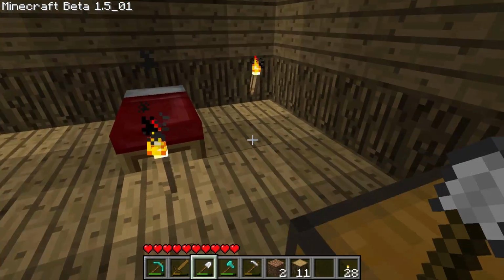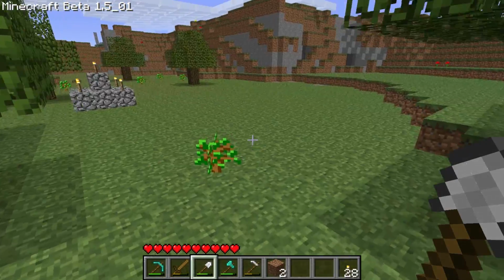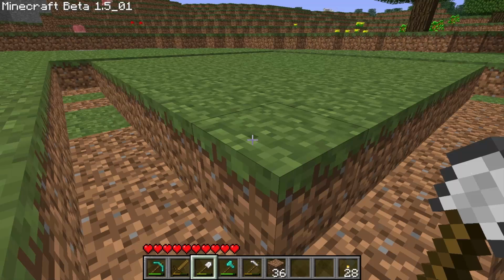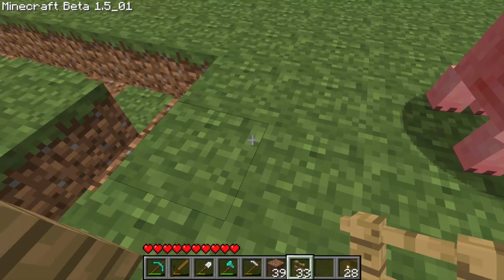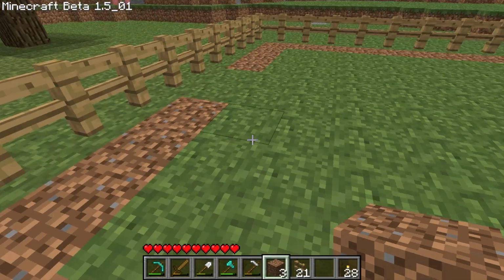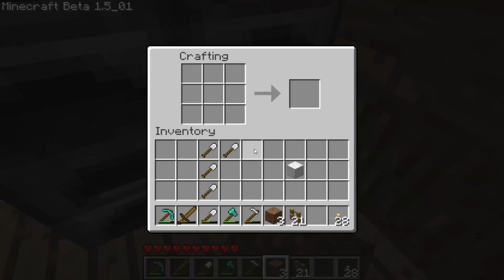minecraft herobrine hunt alpha 1 0 4 #6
Add Me On Skype blake.oathout